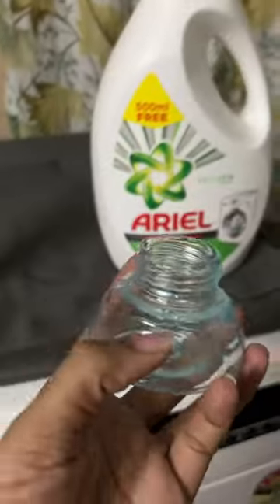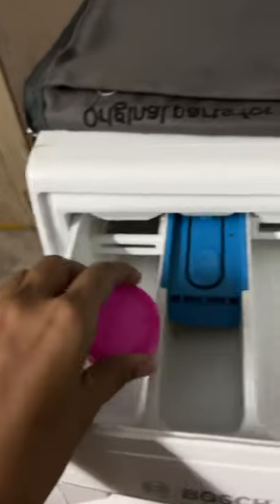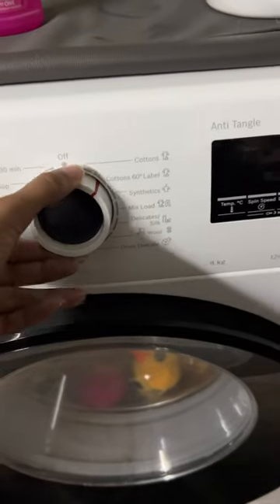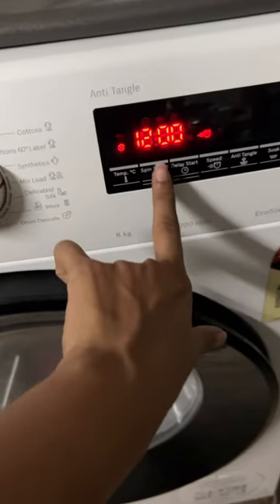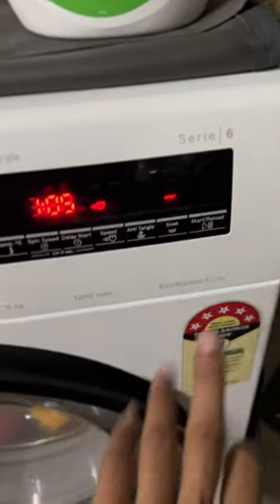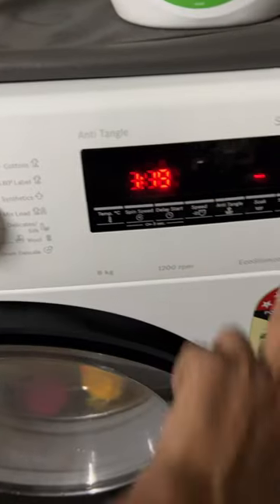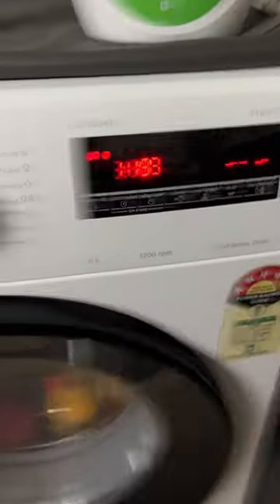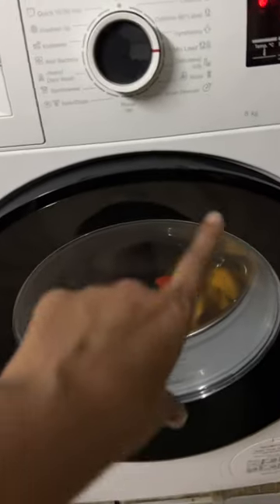Bosch washing machine - Kids Dirty toys cleaning